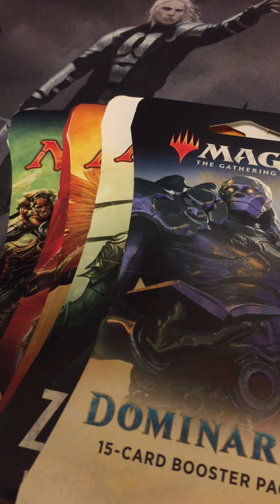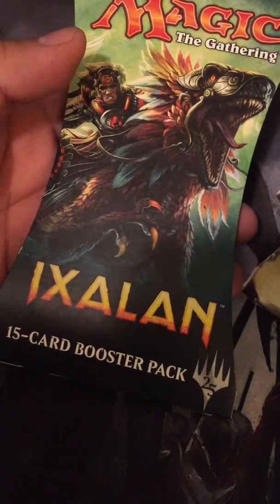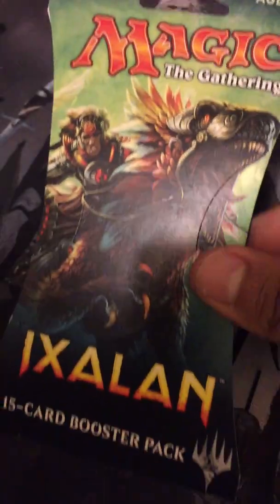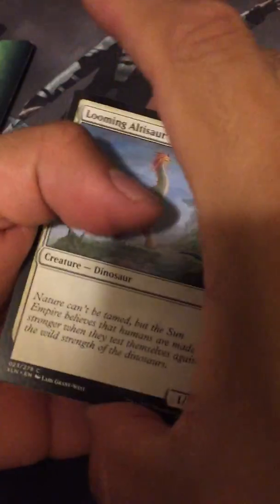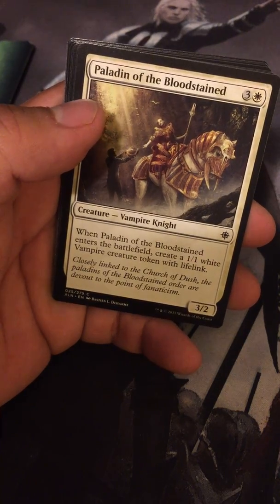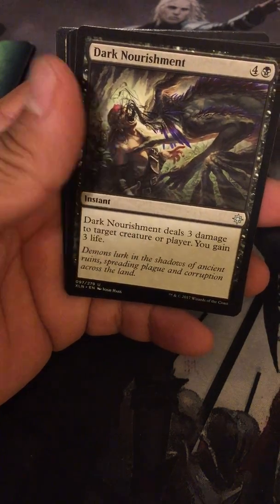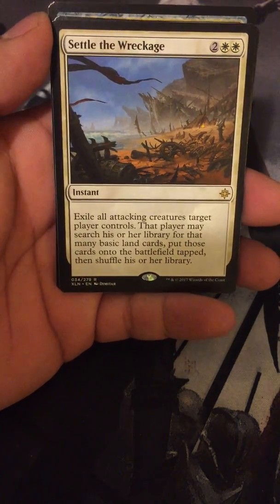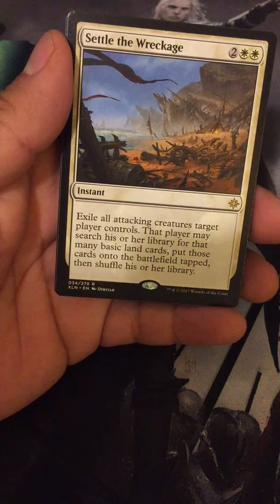Daily MTG Pack Opening: Day 17 (Ixalan)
Day 17 Ixalan , I loved the Pirates & Dinosaurs theme, Draft was A little every where. Did you play limited Ixalan.?